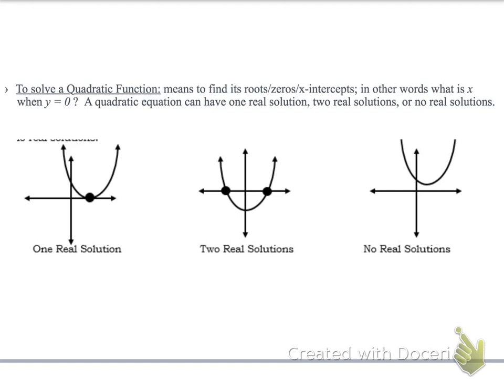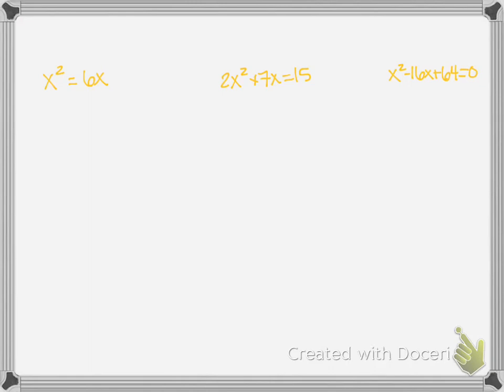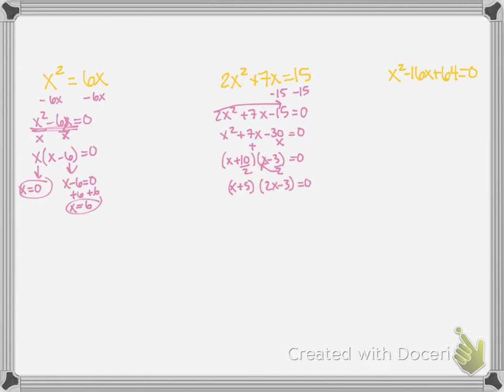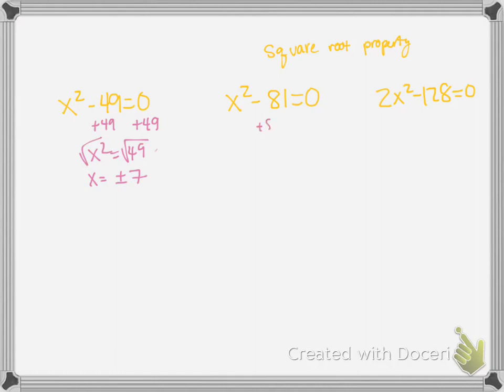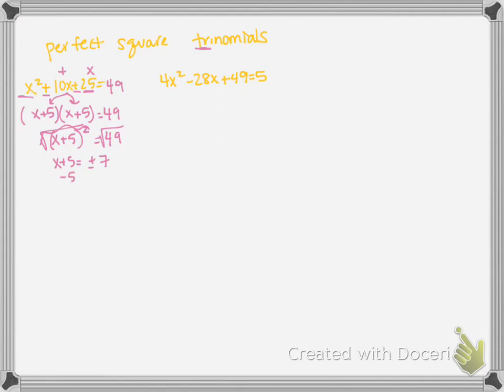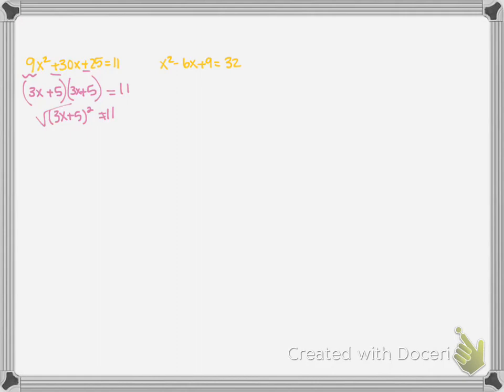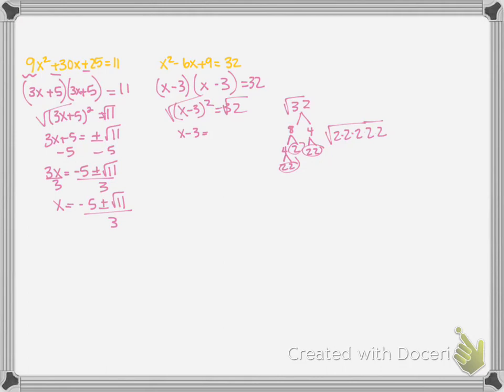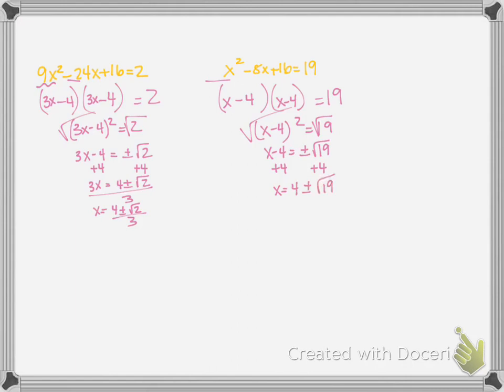3.1 solving quadratic equations